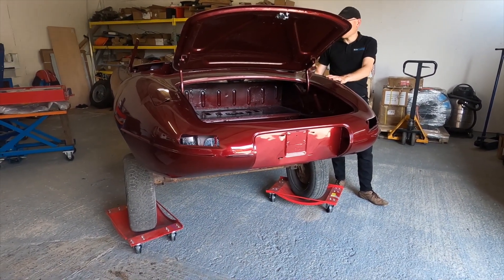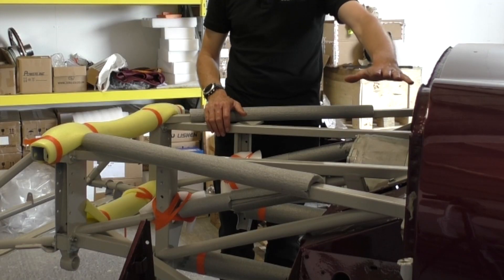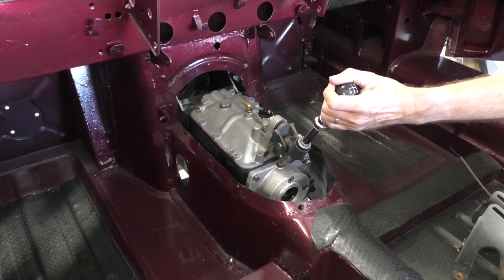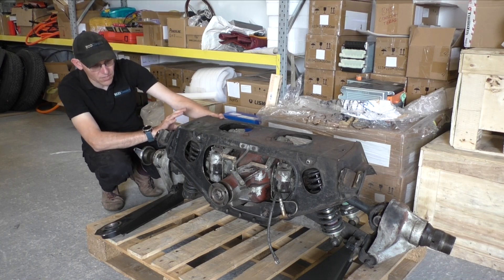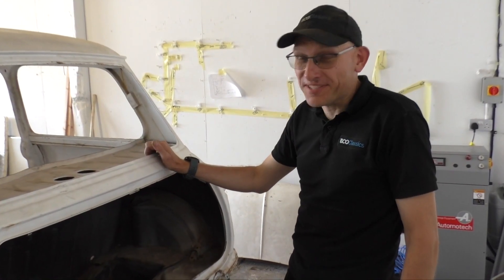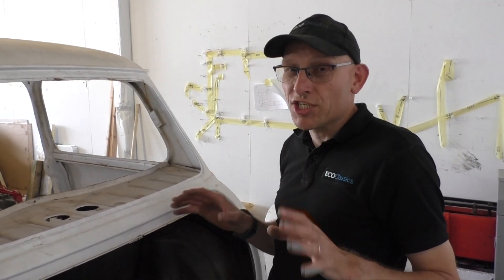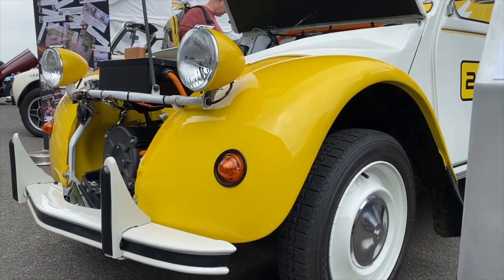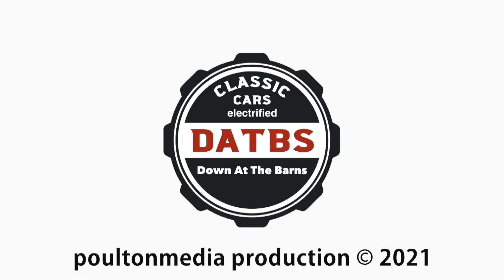Engineering a Wild New Ride: The E-type rebuild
This Jaguar Etype restoration is really something special we show off the new paint work including how the gear changer will work keeping the original shifter - Nick also shows how to reuse the independent rear suspension from the etype coupe . A prototype mini is used to help with the racing vehicle Nick has been working on and we have a sneak peek at the fully charged live outdoors show which will be coming up in a future episode

Do you own a classic car? The we would like to hear from you if you have a story to tell and how you plan to keep your classic on the road for the future and maybe feature your cherished classic in a future episode, so get in touch here

If you are thinking of converting your car to electric please contact Nick Mason co founder of Eco Classics and contributor to DATBS